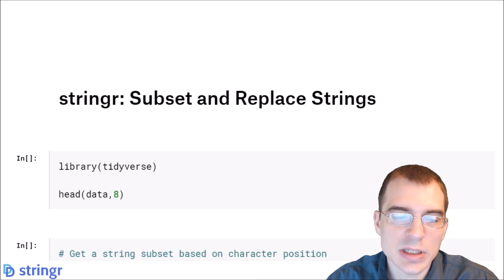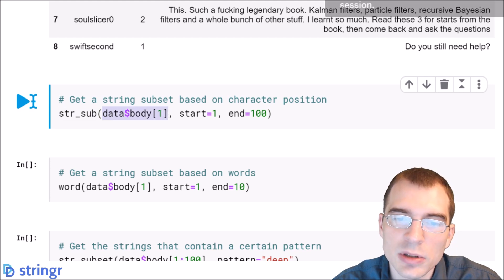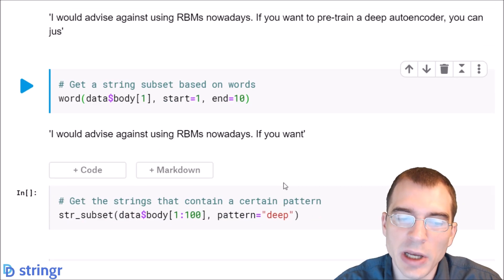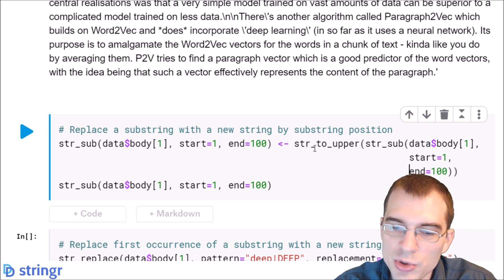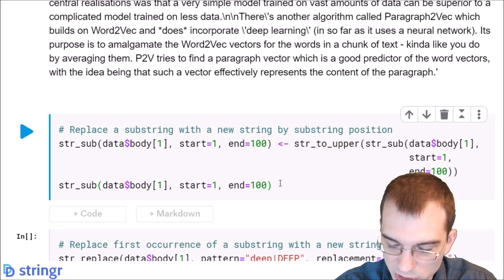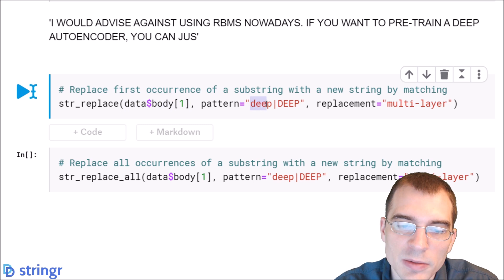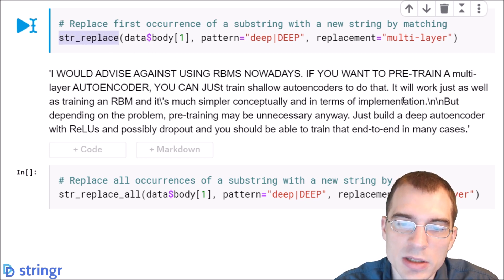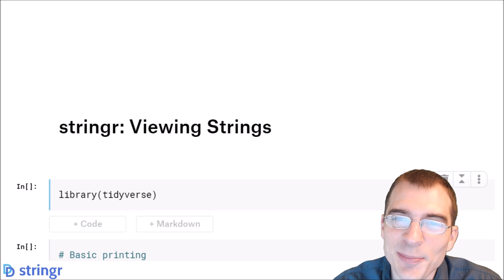stringr: Subset and Replace Strings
The stringr library is part of the R tidyverse and provides a range of convenience functions for working with character strings. In this lesson, we learn how to use stringr to do string subsetting and replacement.